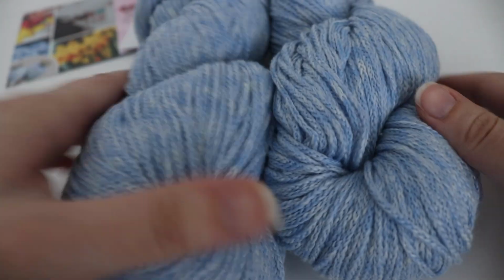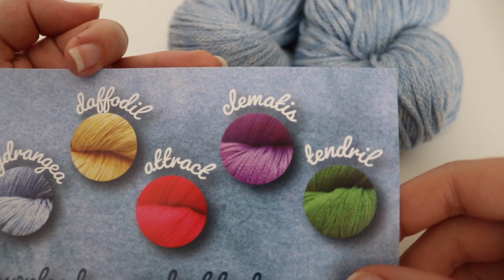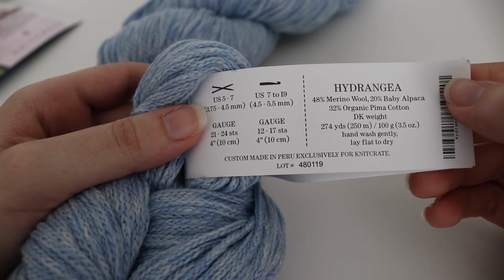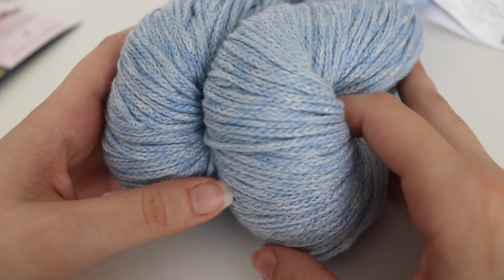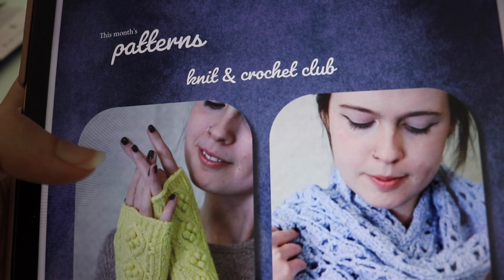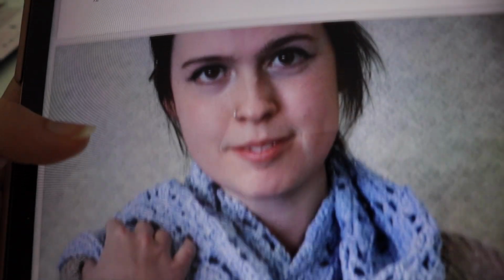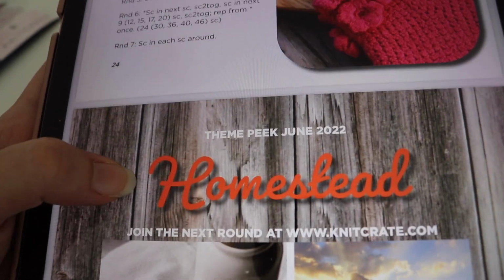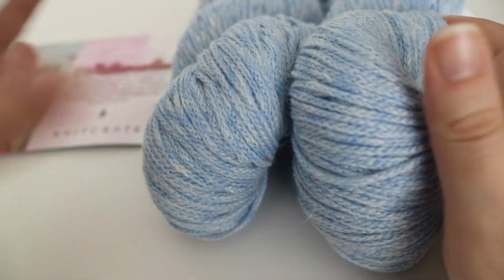Knitcrate May 2022 | Knitcrate Unboxing and Review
May 2022 Knitcrate Review-Vidalana Lofti DK is a mix of 48% Merino Wool, 32% Organic Pima Cotton, and 20% Baby Alpaca. Made in a chainette construction, this yarn addes lovely definition and bounce to your stitches. In the May Knitcrate box, you get 2 skeins of the 3 different colorways they have to offer.

Knitcrate is a monthly yarn subscription service, delivering high-quality, hand-dyed yarn to your doorstep. They offer several different crates with different types of yarn and projects.

The crate shown in this video is the Knitcrate Membership, which includes two skeins of premium yarn in the featured colorway and exclusive crochet and knit patterns.

My Favorite Crochet Hooks:

Camera I Use:

Tripod I Use: